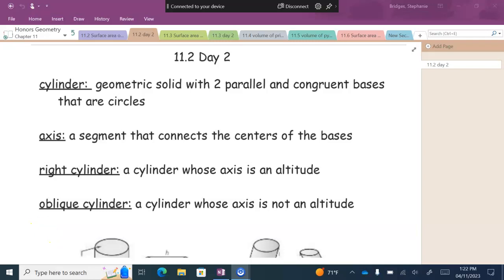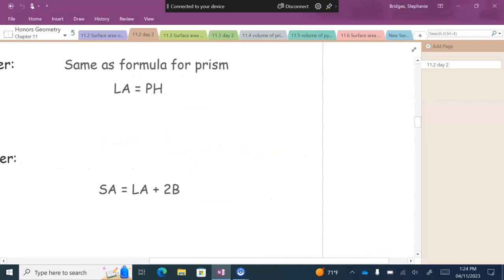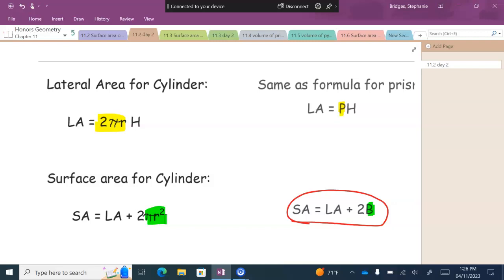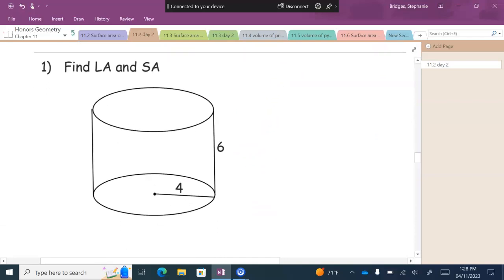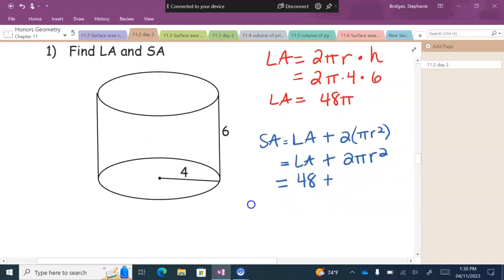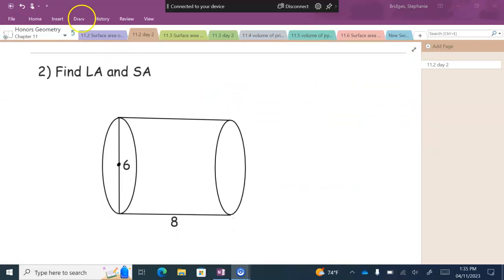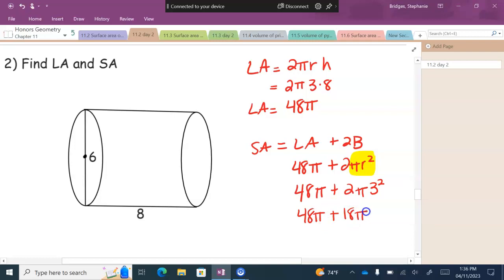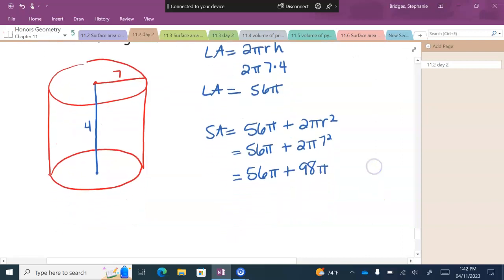11.2 day 2 class notes